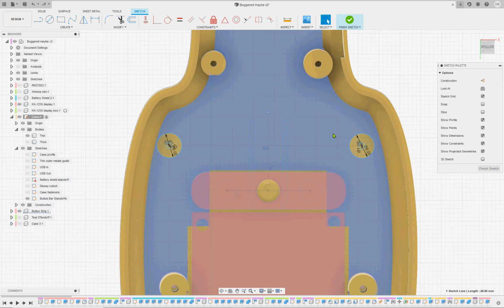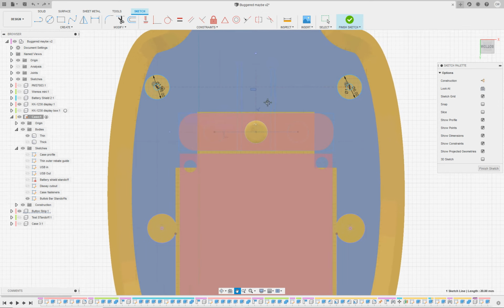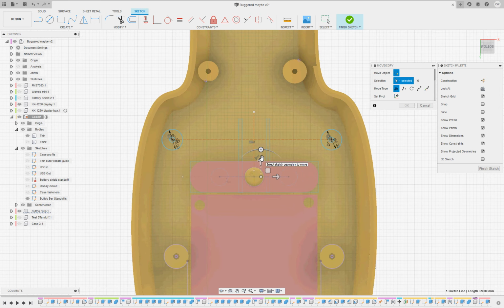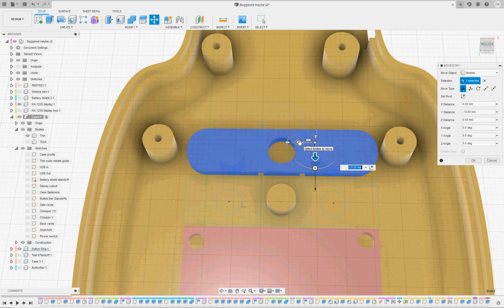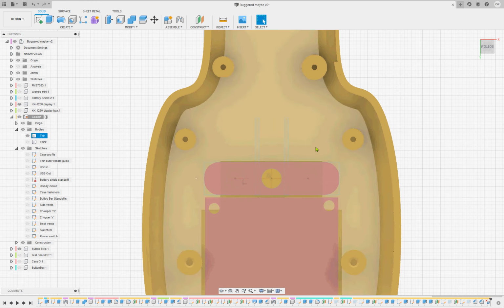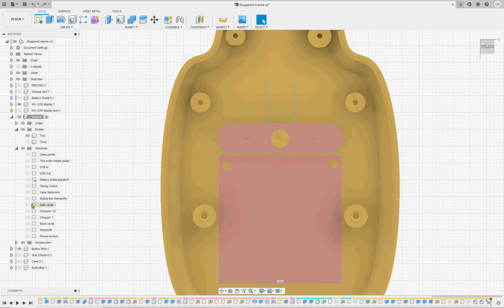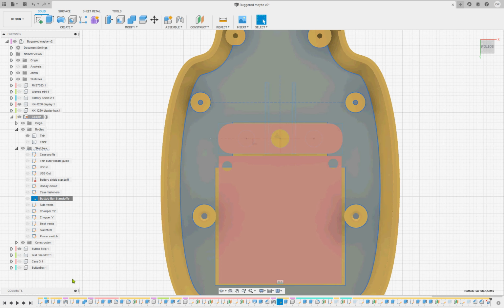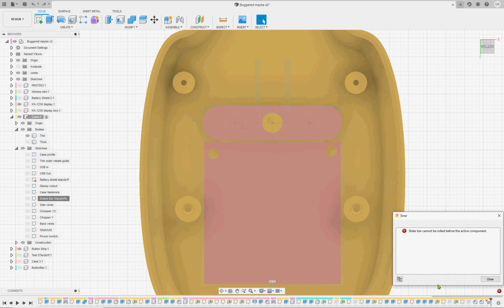Fusion 360 Move Object Move Sketch Misery